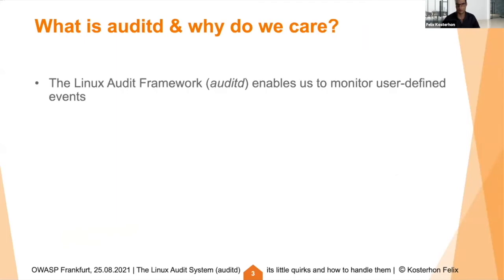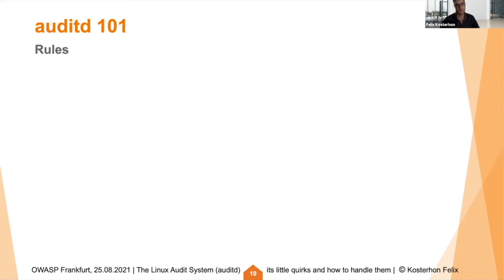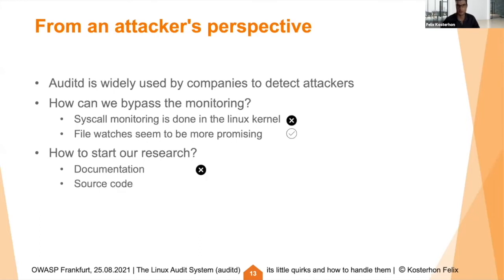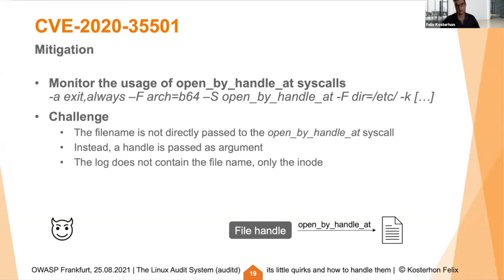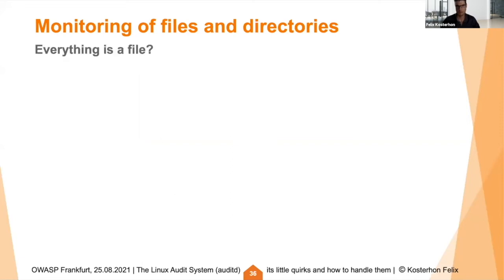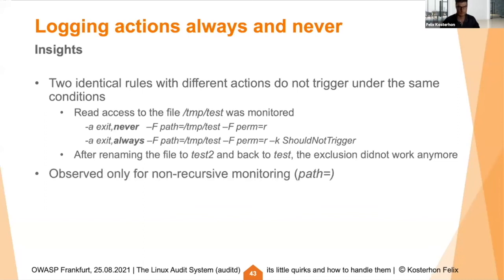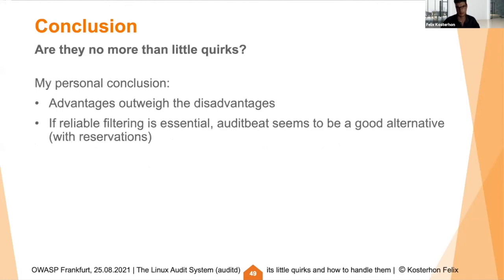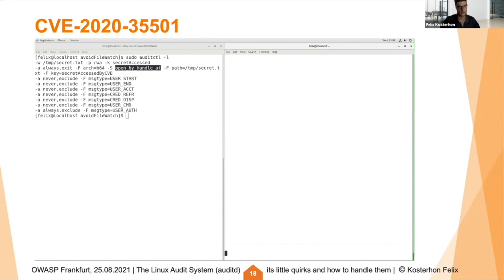OWASP Frankfurt Stammtisch #50 - Part 1 - Vulnerability Research of Linux Audit Framework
We're looking forward to virtually meeting you during our 50th OWASP Meetup, this time with a focus on Vulnerability Research and Code Injection Techniques.

KEY NOTE: Vulnerability Research of Linux Audit Framework (auditd) and CVE-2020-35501 by Felix Kosterhon (SECUINFRA GmbH)
Felix will share some results of his research about the Linux Audit Framework (auditd), which provides a powerful framework to monitor system and user activities. After a short introduction to auditd, he will present some quirks and pitfalls that can be exploited by attackers in order to avoid detection. He will point out various ways to deal with these problems in a reasonable manner to assure a reliable log policy. Furthermore, he will also briefly talk about the auditd-alternative auditbeat, a shipper from the elastic framework.

Presenter Bio: Felix graduated at TU Darmstadt with a Masters degree in IT Security. After graduation he joined SECUINFRA to protect companies from various attacks and to focus on Security Information and Event Management (SIEM) systems. Soon, he took over the company-internal responsibility for the Linux Audit Framework (auditd) and devoted a lot of time and effort to further understand auditd, which lead to the discovery of the auditd CVE 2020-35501 in November 2020. Besides his interests in security, Felix spends the majority of his sparetime doing various sports.

LIGHTNING TALK: Malicious Code Injection via DOM Clobbering Technique by
Matthias Altmann (Micromata GmbH)
This Lightning Talk is about a web application security exploit known as
DOM Clobbering. This exploit is a technique that uses HTML injection to
manipulate the DOM to ultimately inject malicious JavaScript.

Presenter Bio:
Matthias Altmann is a software developer and IT security expert at Micromata GmbH, where,
together with his colleagues, he is responsible for and develops the
area of IT security. He is also co-founder and organizer of the
IT-Security-Meetup Kassel, a network of IT security enthusiasts,
who are dedicated to the professional exchange on the topic.

LIGHTNING TALK: Comparing Windows Host Auditing Tools for Pentests by Calvin Hansch
Imagine you're running a pentest on a windows-based host and your next actin is to identify local vulnerabilities. You run your favorite tools, but did you ever wonder what differences exist between tools such as PrivescAudit, WindowsEnum or PowerUp? Calvin will highlight a few of them and take us for a little test-drive.

Presenter Bio:
After working several years as a sys admin, Calvin joined the dark side of infosec as a pentester and red teamer. He's focussing on windows-based engagements.